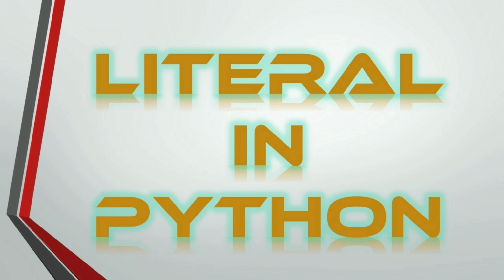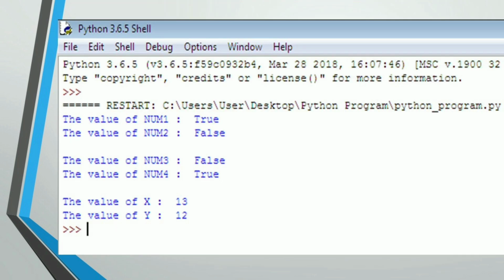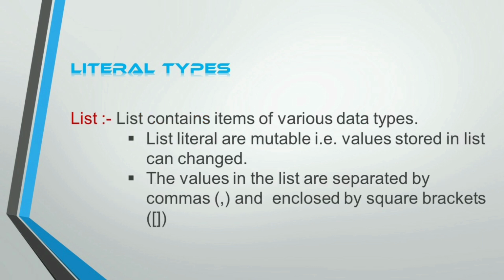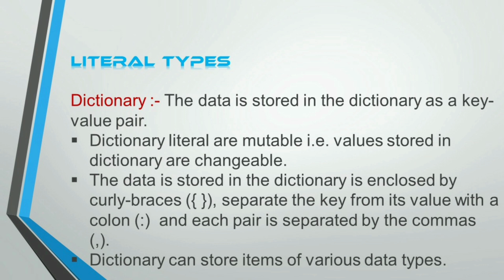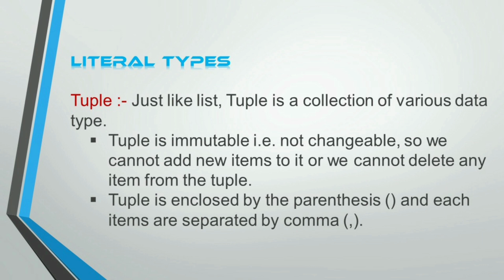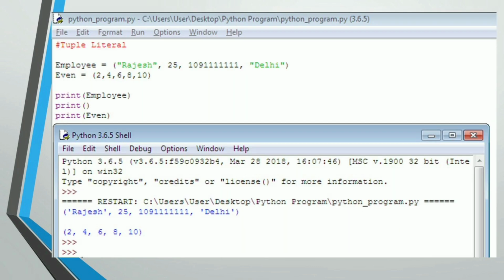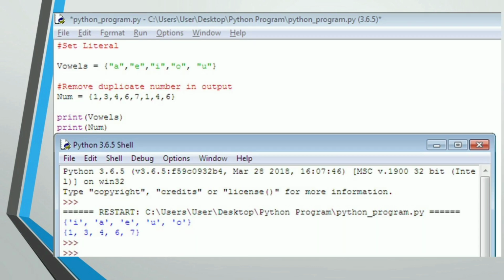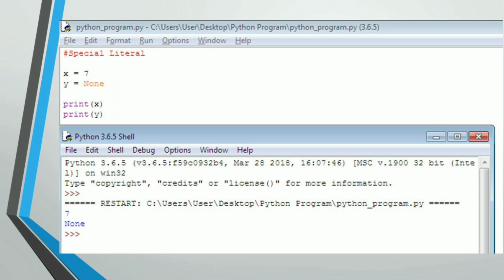What are literals and its types in python?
Video Highlights
What are the 6 types of literals?
What are called literals?
Boolean Literals
Literal Collections
Numeric Literals
Tuple Literals
Dictionary Literals
Set Literals
Special Literals